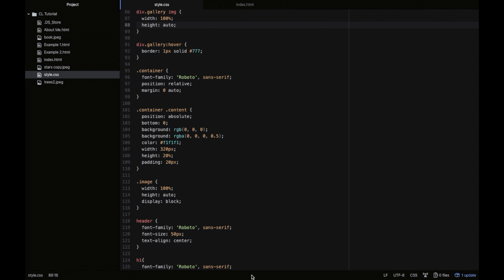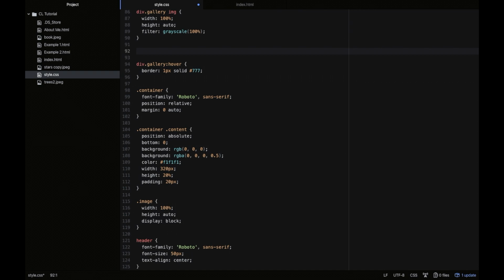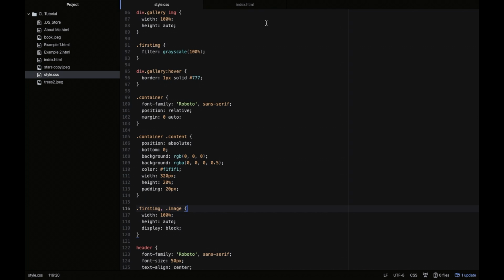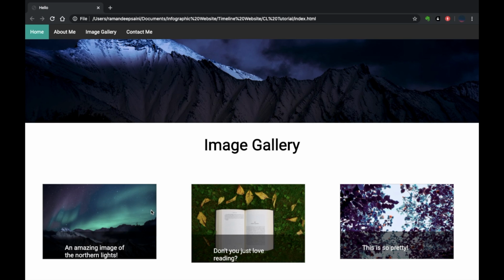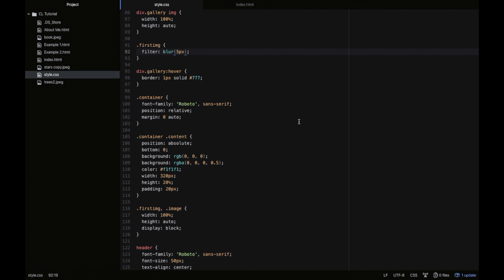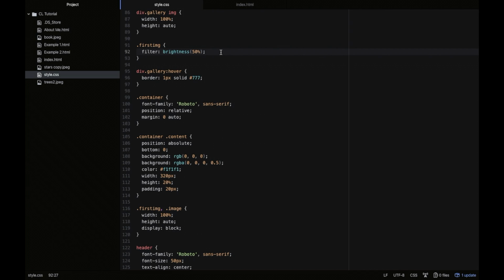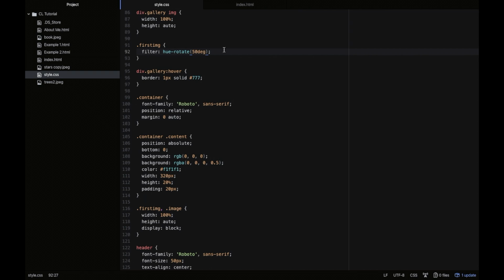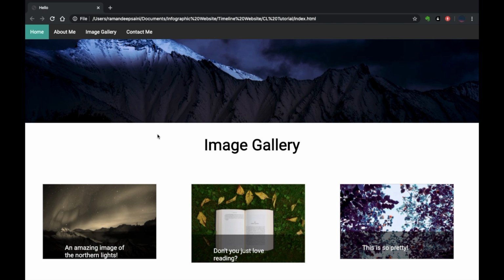Image Filters with HTML & CSS | Coding For Beginners | Tutorial #19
Using Image Filters with HTML & CSS is super cool, and a great coding for beginners activity! Check out this tutorial to learn more!